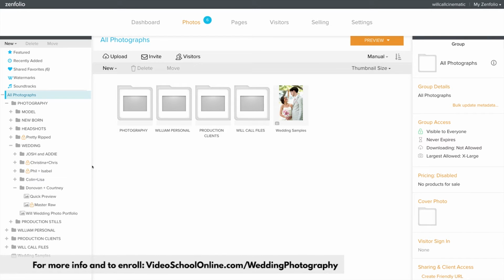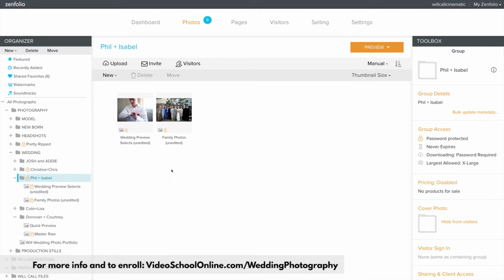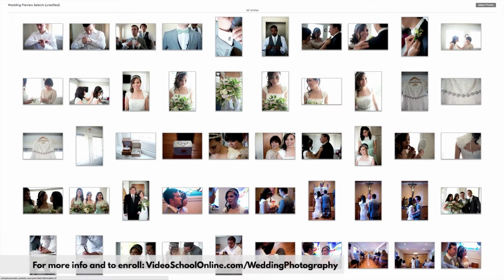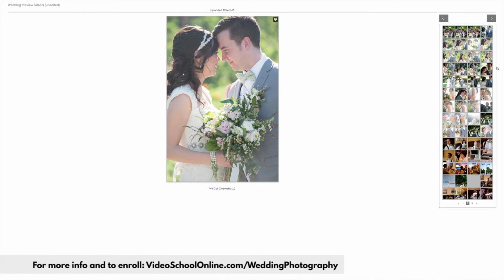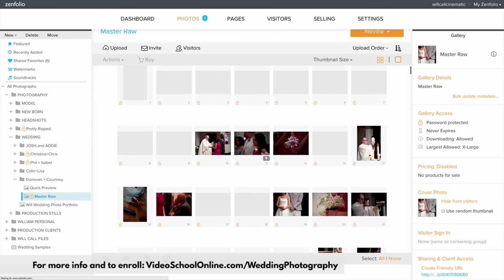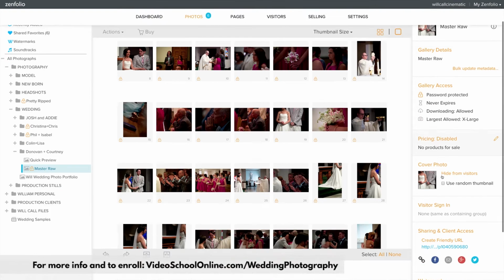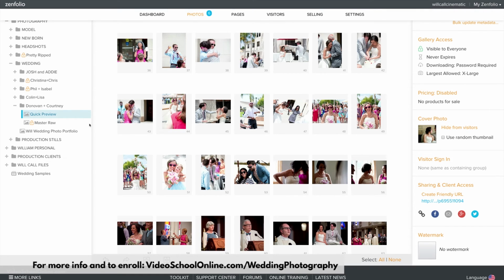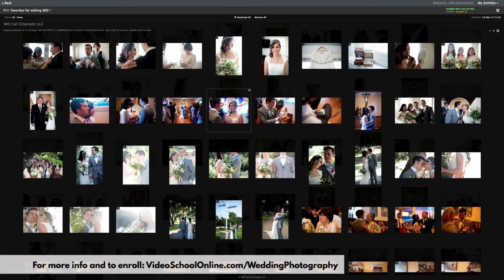Zenfolio for Wedding Photographers | Course Preview 3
In today's preview, we show you how to create an online gallery with Zenfolio. Zenfolio is great for sharing previews and edited wedding photos with the couple and their family. You can even order prints directly from Zenfolio.

Each day this week, I'll be releasing one video from the full course. On Friday, the course launches at $29 for the first 100 students. The deal lasts one week, and after that the course will be $197. Check out the link above to find out more info and enroll on Friday.

Learn exactly how to become a wedding photographer, make a ton of money & take better photos from a photography expert.